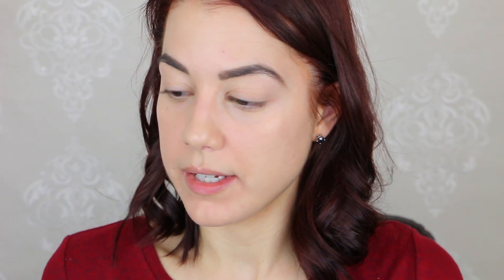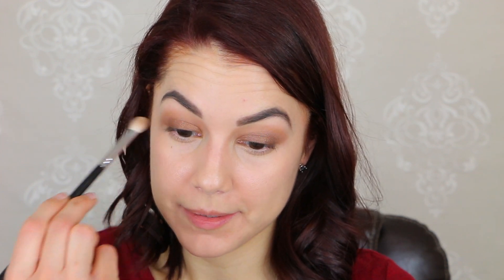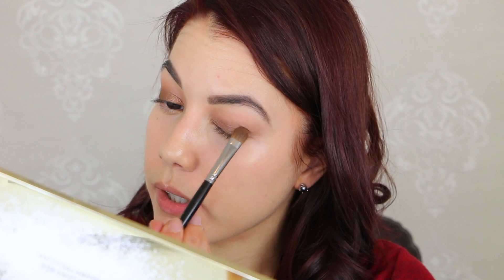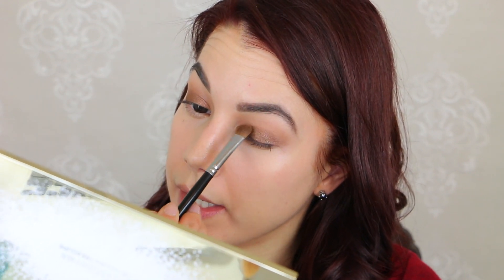My 2017 Holiday Makeup Look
🎄 HAPPY HOLIDAYS 🎄  Here's my 2017 Holiday Makeup Look. I hope you enjoy.

➤ PRODUCTS USED  ➤

FACE~
REN Perfect Canvas Silicone Free Primer
Bare Minerals Combo Control Milky Primer
Clinique Even Better SPF15 Foundation (I wear shade Linen)
Bare Minerals BareSkin Serum Concealer (I wear shade Light)
Physician's Formula Mineral Wear Blush in Natural
LORAC Light Source Highlighter in Starlight

EYES~
**(if you don't have this palette, you'll just need a shimmery bronze, a few matte light tan crease colors and a dark green for lower lash line).
Charlotte Tilbury Rock 'N' Kohl Eyeliner in Bedroom Black
L'Oreal Lash Paradise Mascara (the BEST!)

LIPS~
Charlotte Tilbury Lip Cheat in Pillow Talk
Sara Happ The Lip Slip
Julep Matte Lip Mousse in Oh La La

glamourbylexi.r